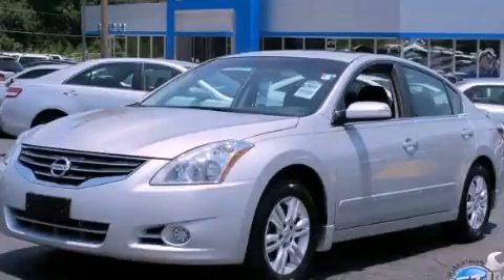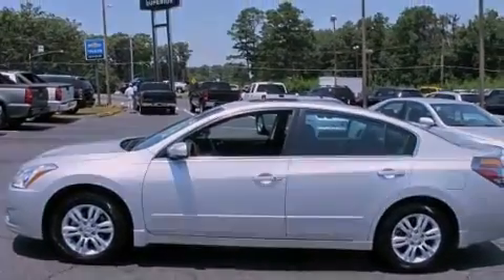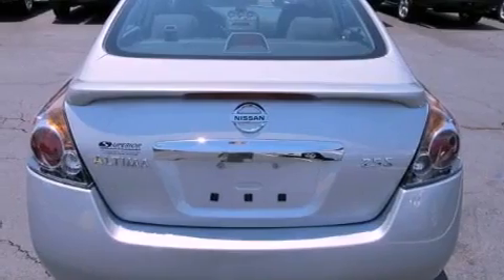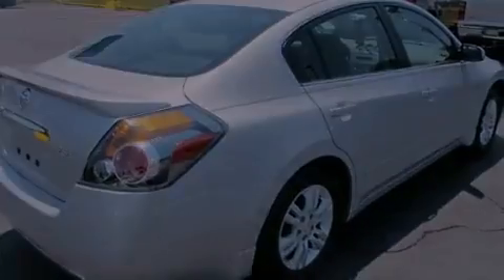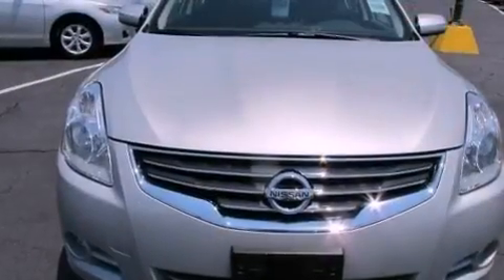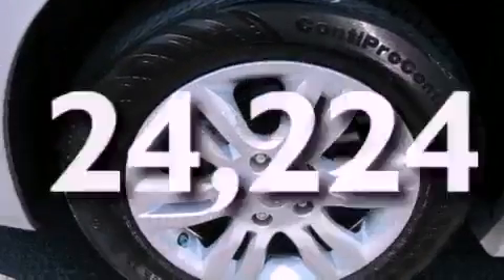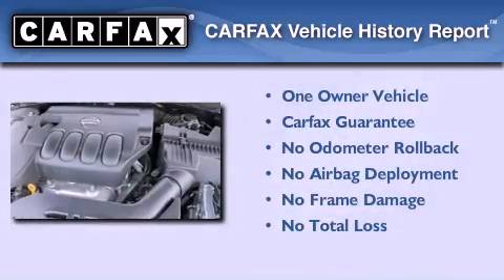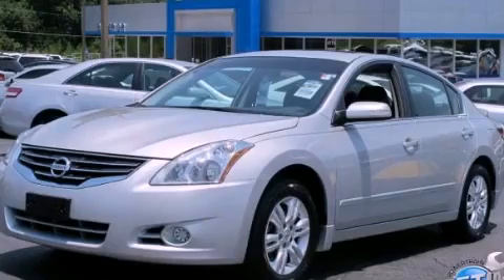2011 Altima Decatur GA 30035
Year : 2011
 Make :
 Model : Altima
 Engine : Gas I4 2.5L/
 Trans . : Variable
 Exterior : Brilliant Silver Metallic
 Miles : 24,224
 Interior : Charcoal
 SUPERIOR CHEVROLET
 4770 Covington Hwy
 Decatur , GA 30035
 2011       Altima Decatur GA